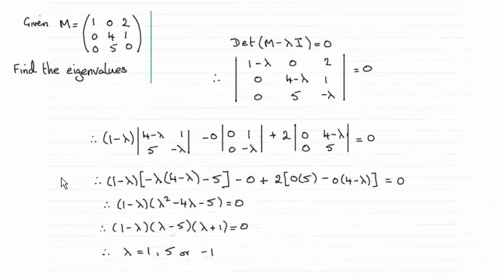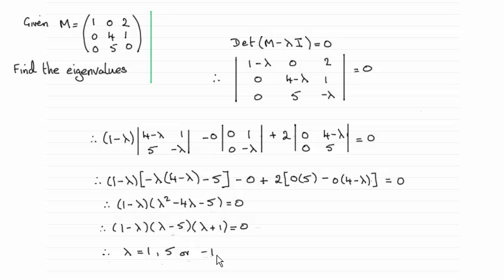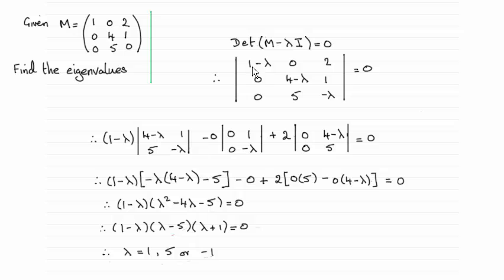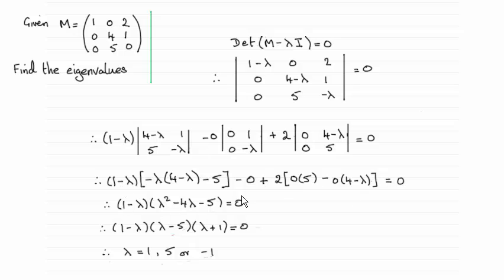Edexcel - Further Maths FP3 - June 2014 - Q2(b) : ExamSolutions Maths Revision